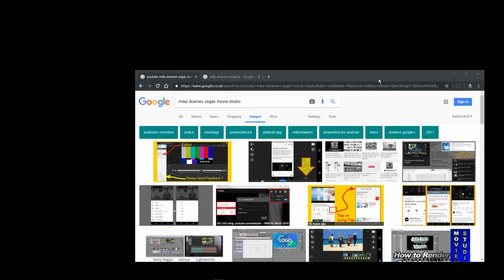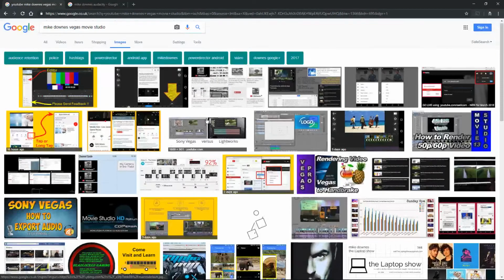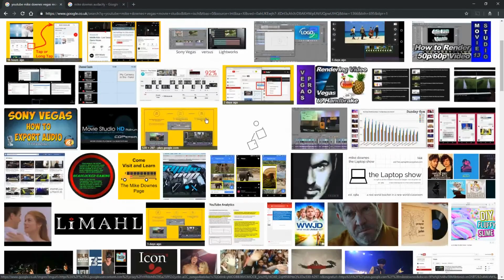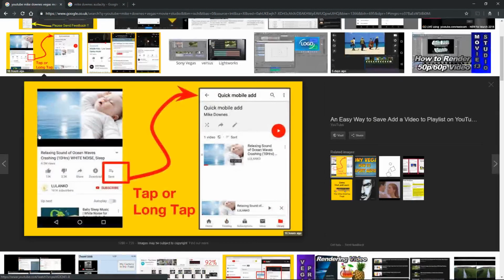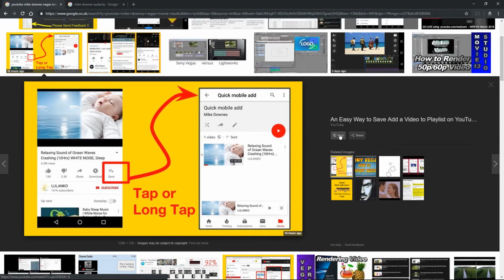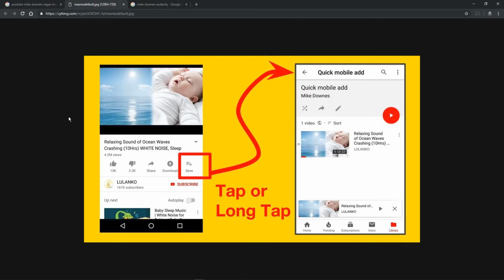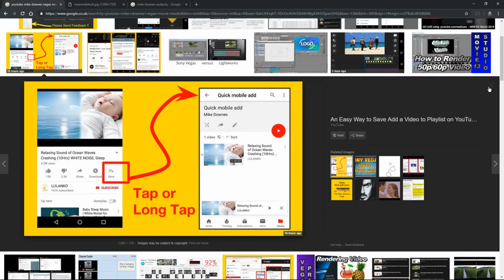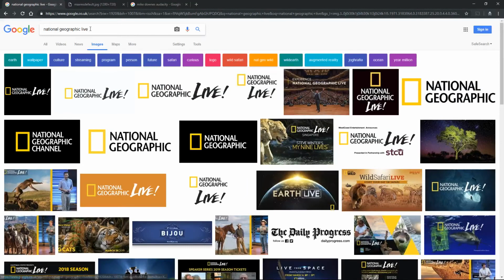All about YouTube Thumbnail Images as ytimg maxresdefault especially in Search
Ever wondered about getting a closer look at youtube thumbnails at a decent resolution - then fear not, take a look at this idea.. The URL you need to remember is:
where you insert any 11 digit youtube ID code..

As a note, i will also send this video as feedback to youtube themselves as little on whether this is a bug, or an intended feature to let people search for and find youtube videos by thumbnail in a google search.